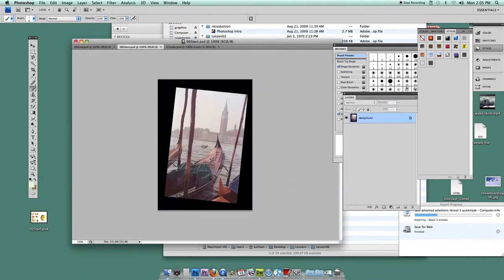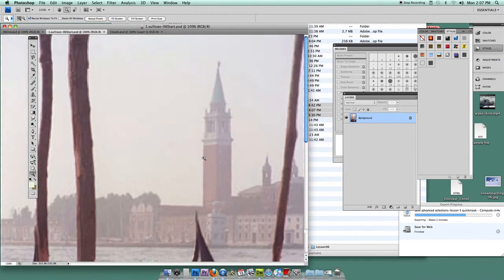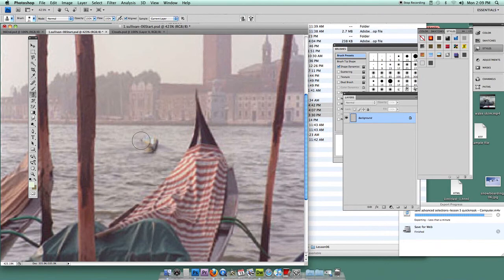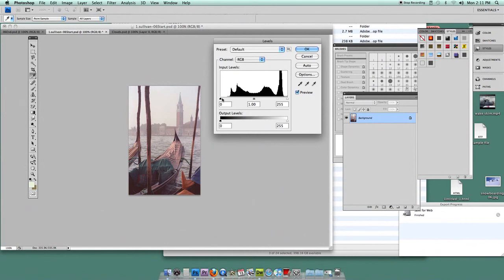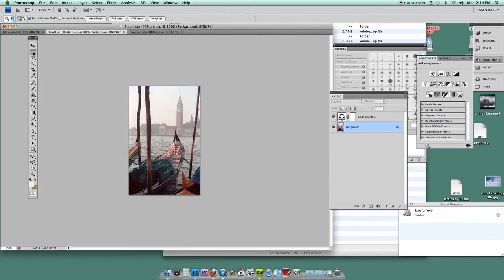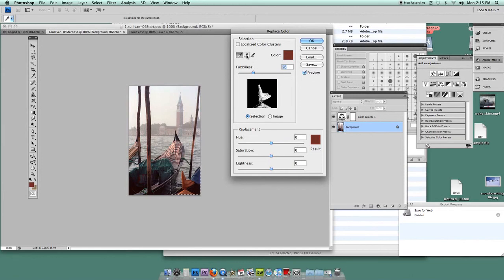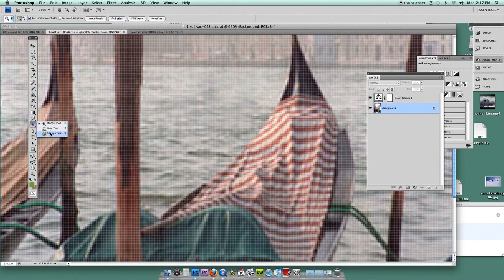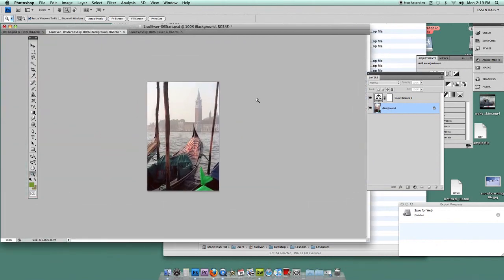photoshop lesson6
Photo and image retouching techniques